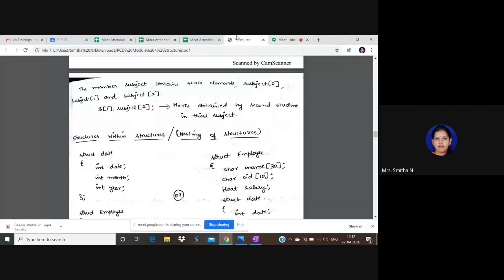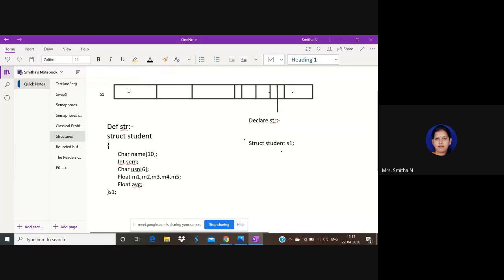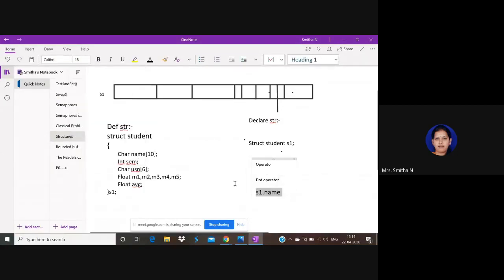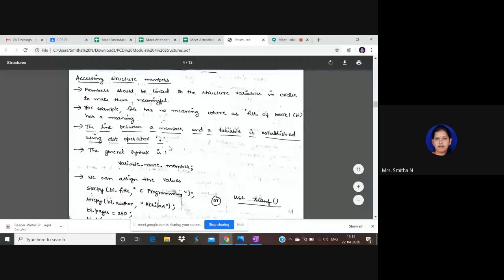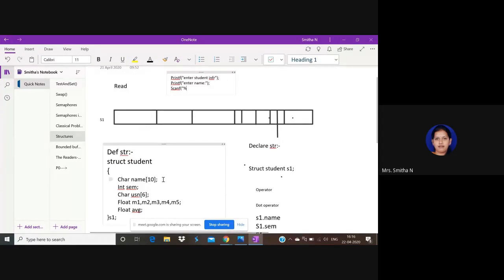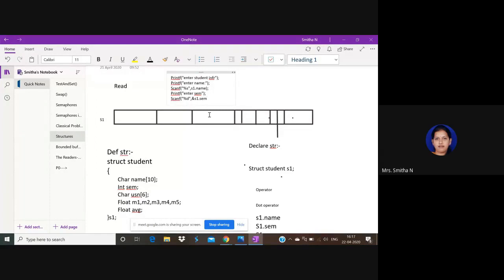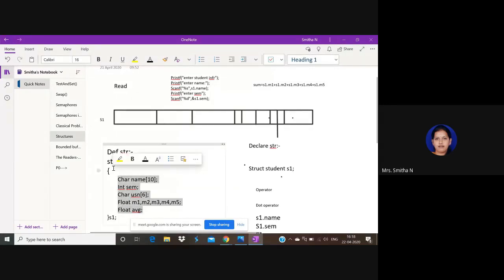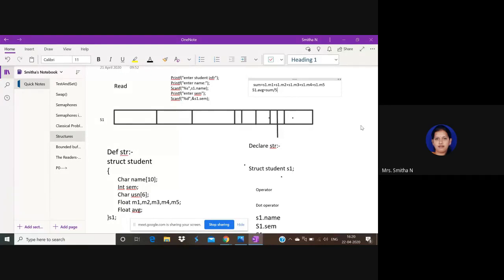C Structures ,How to Define? how to declare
Structures in C Programming language